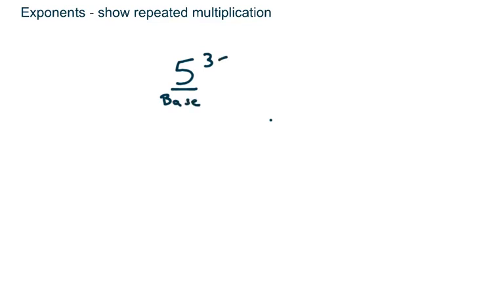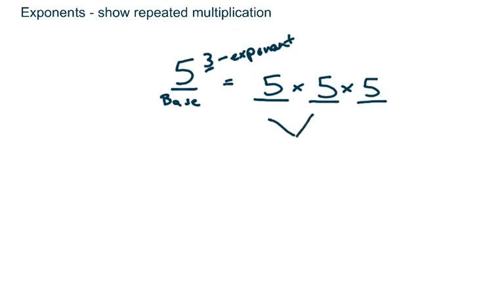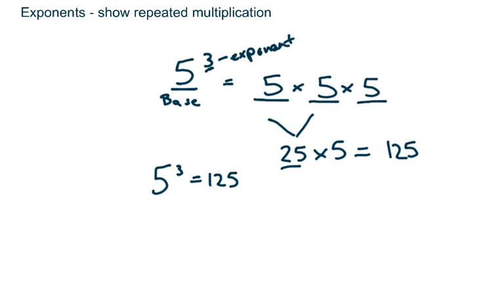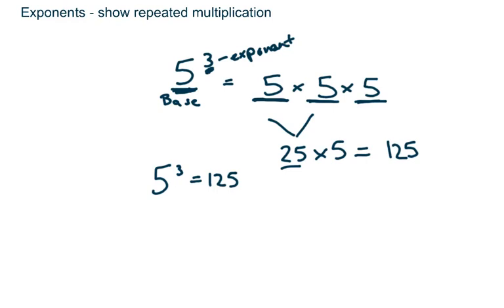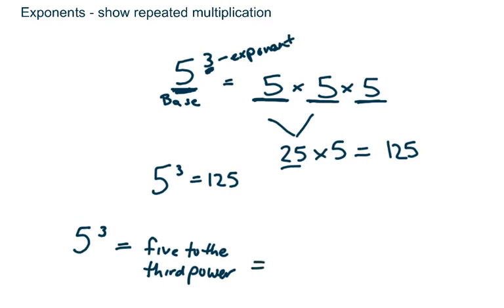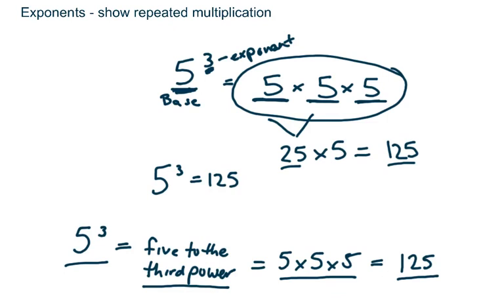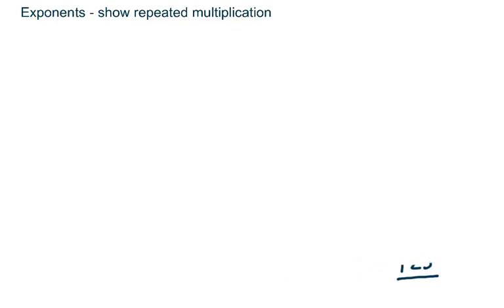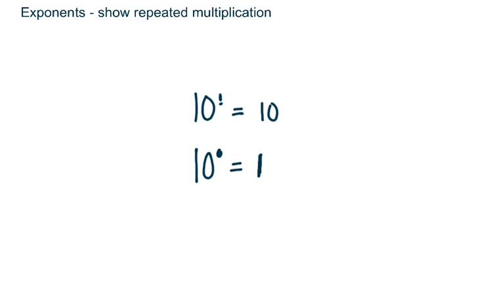Unit 1, Level 2, Powers of 10